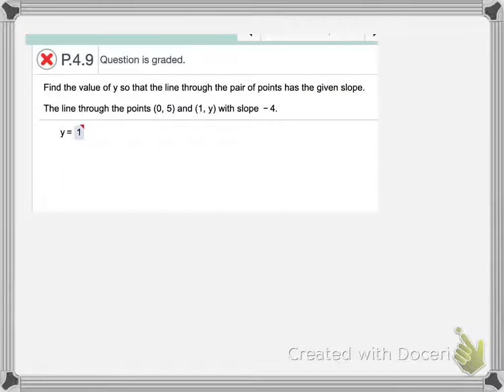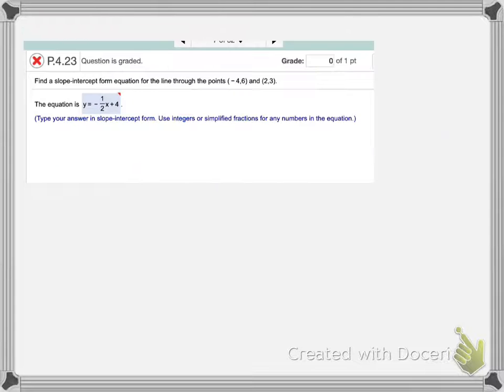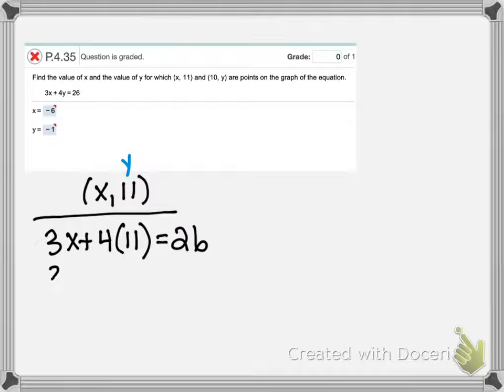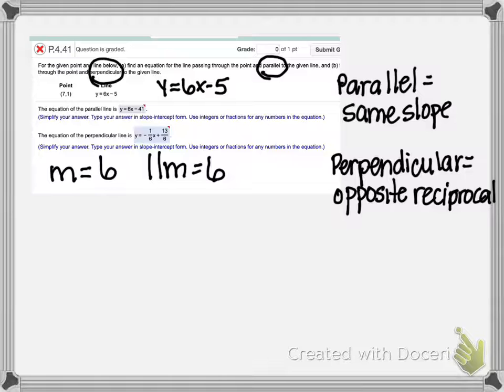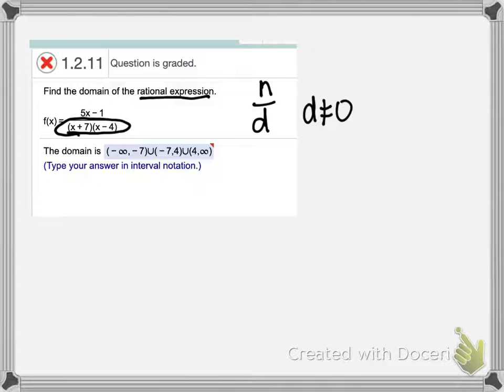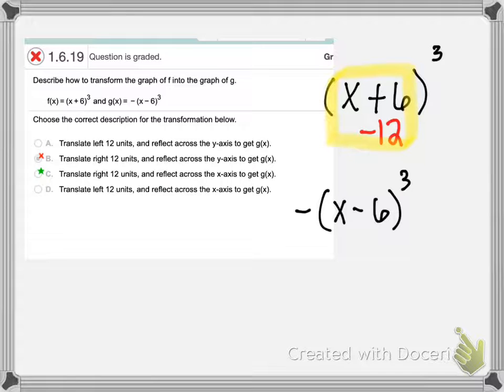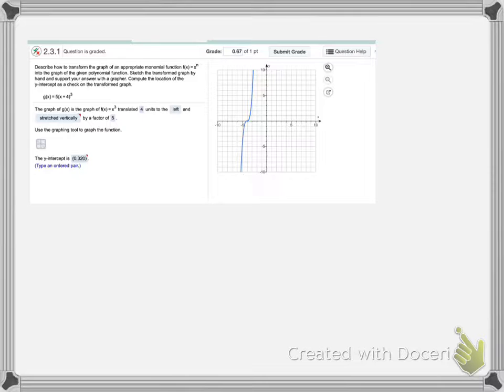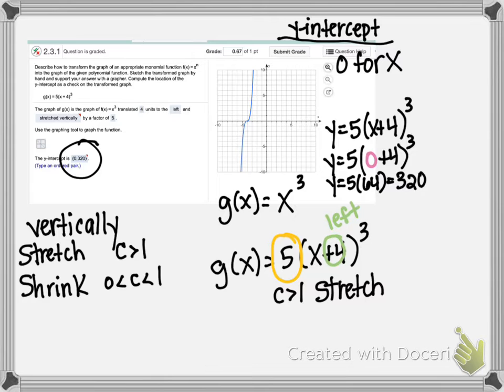Module Test Remediation Part 1